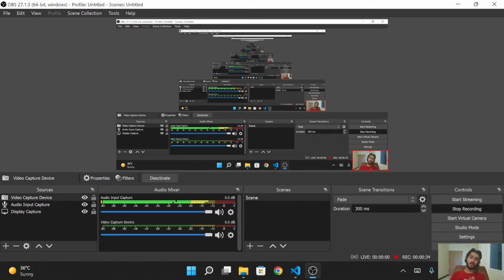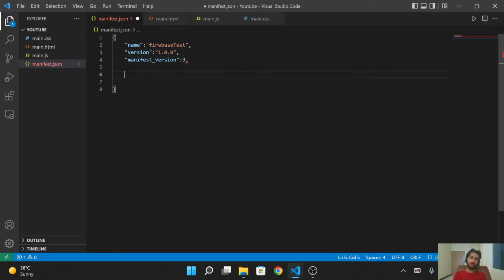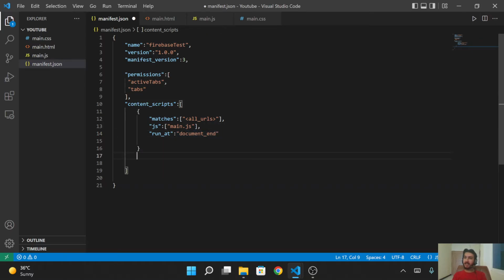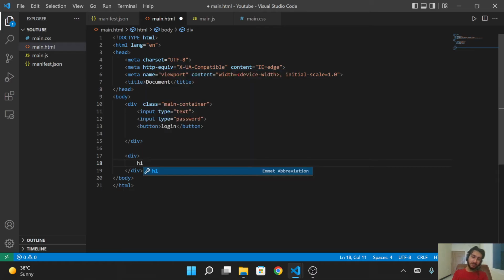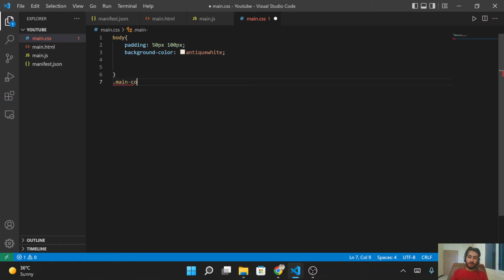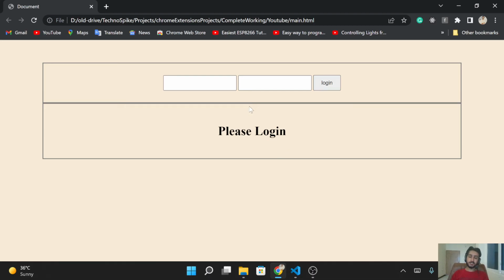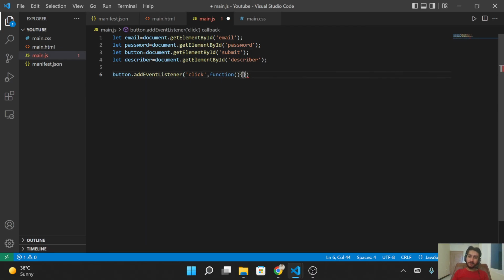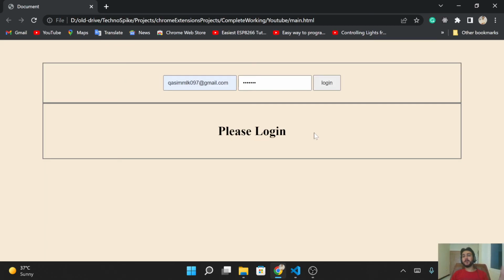How to Add Firebase Authentication in Google Chrome Extension Part1 [Step by Step]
In this video we will impliment firebase in google chrome Extension in manifest version MV3. its a step by step guide to add email and password verification in google chrome extension hope yo like the video do comment if you have any suggestion or query.